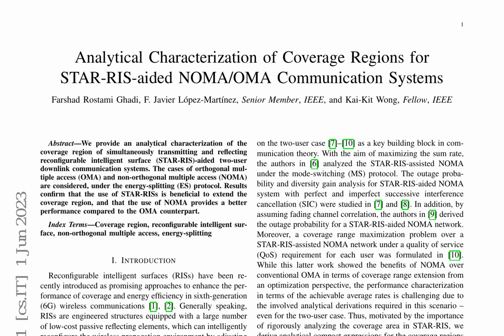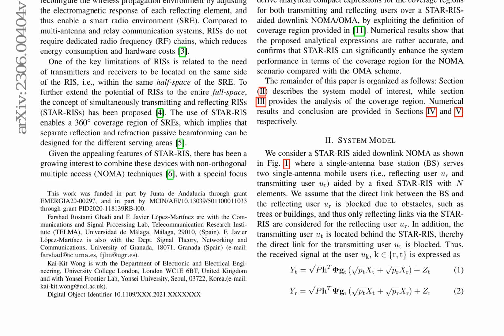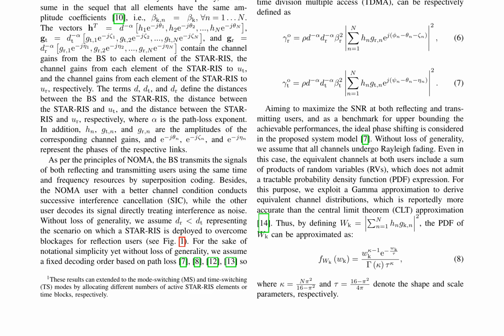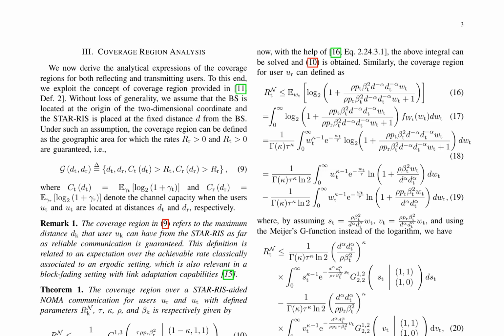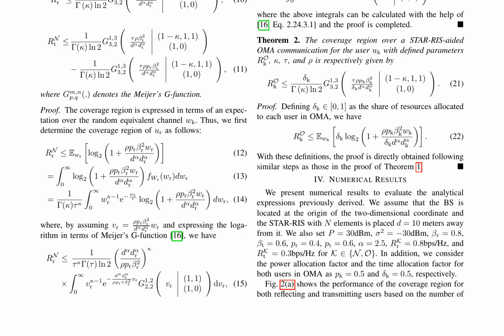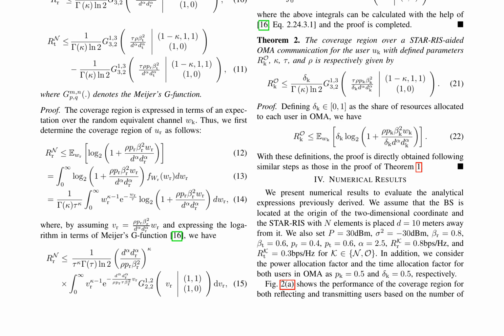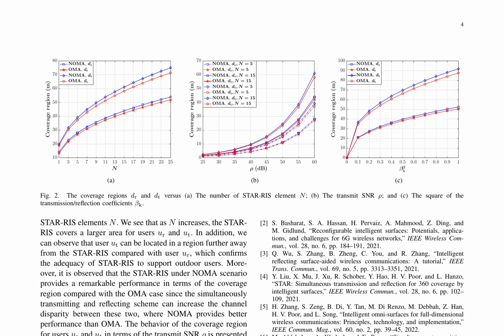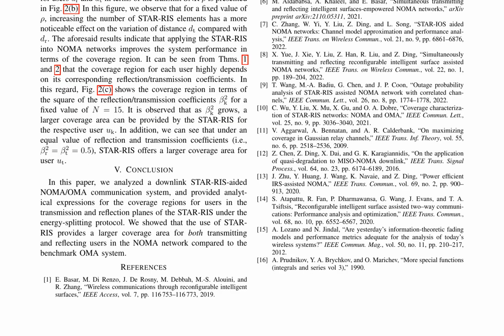Analytical Characterization of Coverage Regions for STAR-RIS-aided NOMA/OMA Communicatio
Title: Analytical Characterization of Coverage Regions for STAR-RIS-aided NOMA/OMA Communication Systems

Authors: Farshad Rostami Ghadi, F. Javier Lopez-Martinez, Kai-Kit Wong

Abstract:
We provide an analytical characterization of the coverage region of simultaneously transmitting and reflecting reconfigurable intelligent surface (STAR-RIS)-aided two-user downlink communication systems. The cases of orthogonal multiple access (OMA) and non-orthogonal multiple access (NOMA) are considered, under the energy-splitting (ES) protocol. Results confirm that the use of STAR-RISs is beneficial to extend the coverage region, and that the use of NOMA provides a better performance compared to the OMA counterpart.